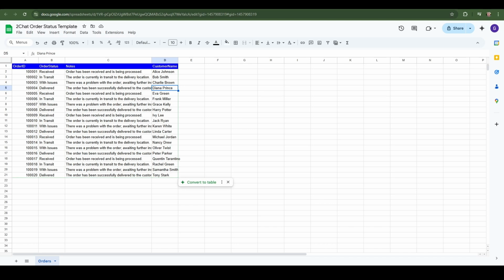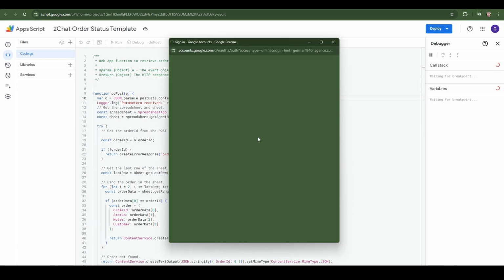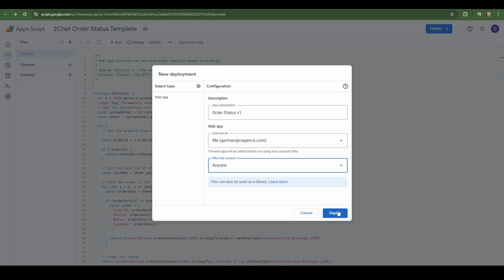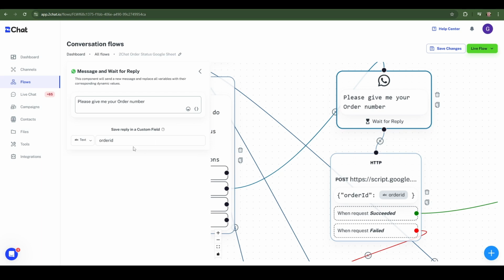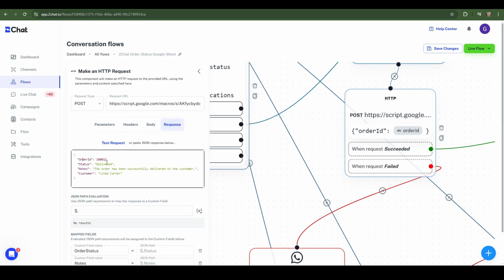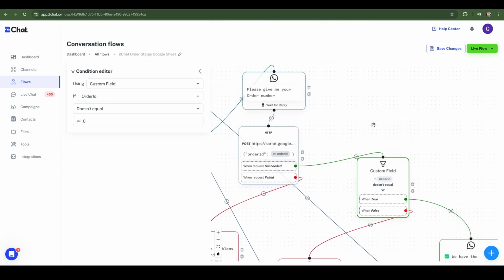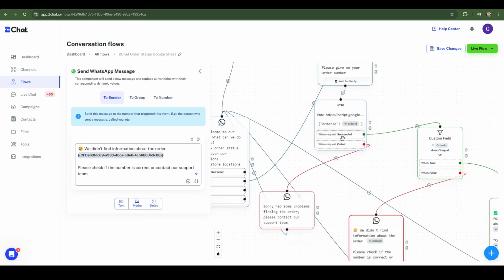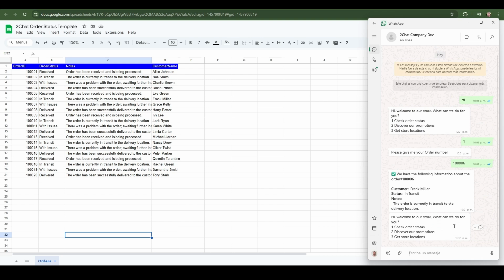Automate WhatsApp Order Updates: No-Code Bot with Google Sheets & Apps Script API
Stop wasting time on manual order status updates! Empower your customers and boost efficiency with a custom WhatsApp order tracking bot. This tutorial guides you through building a seamless integration between 2Chat, Google Sheets, and Google Apps Script. Learn how to create an API endpoint using Google Apps Script to connect your order data and enable customers to instantly access their order information via WhatsApp. Improve customer satisfaction and free up your team for more strategic tasks.